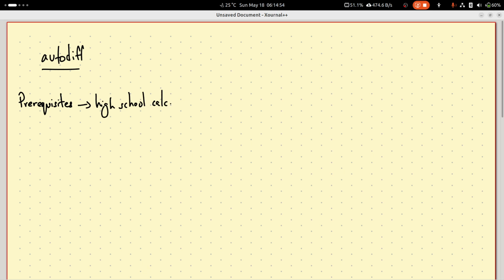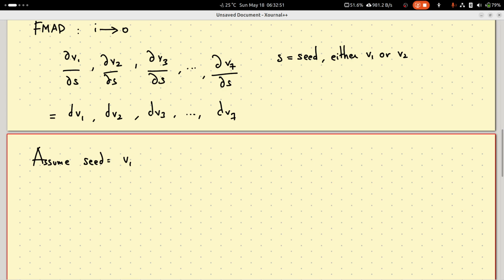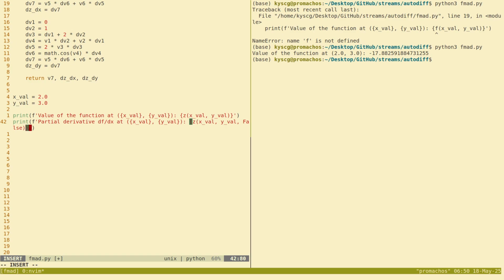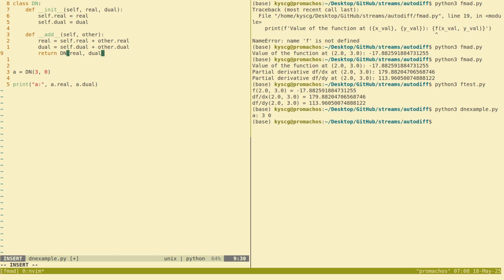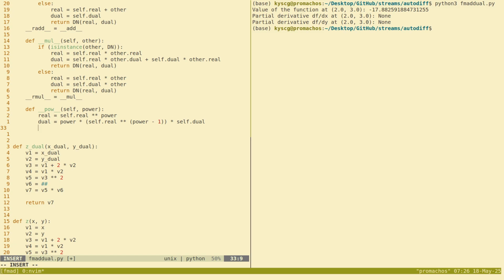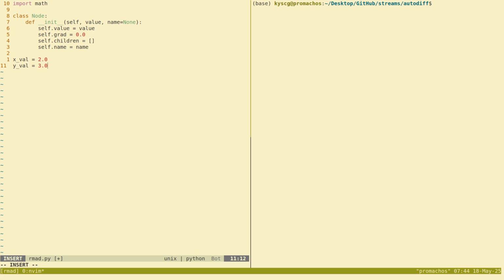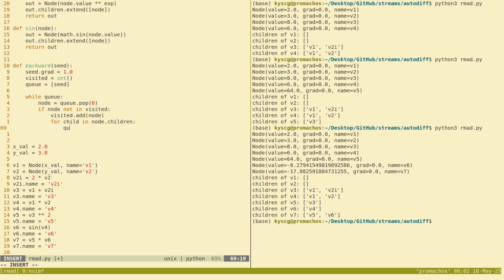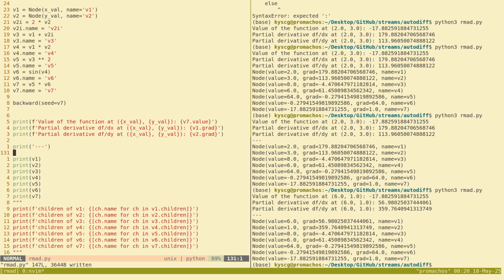Implementing Automatic Differentiation in Pure Python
A recording of me explaining and implementing automatic differentiation in pure Python. I start with some mathematics of forward and reverse mode autodiff and then implement interleaved forward mode autodiff. Then I explain how to use Dual Numbers and implement forward mode autodiff using Dual Numbers. Finally, I construct a computation graph and perform a topological sort to achieve reverse mode autodiff.